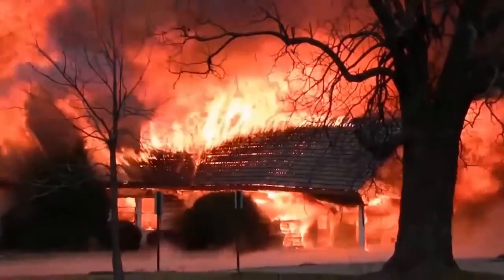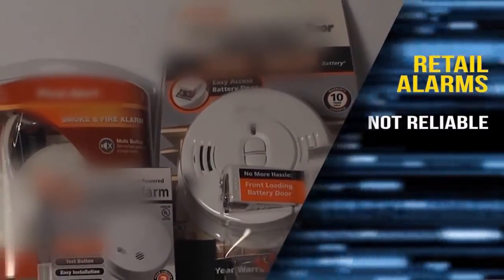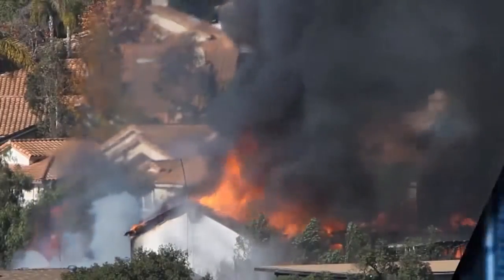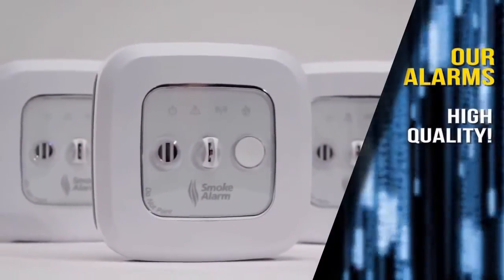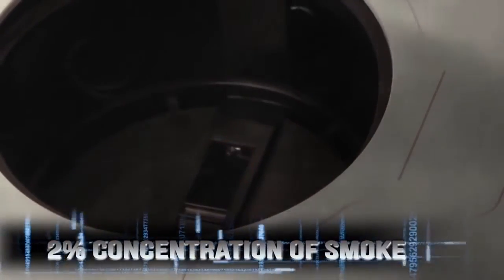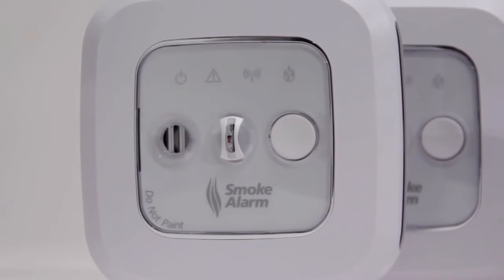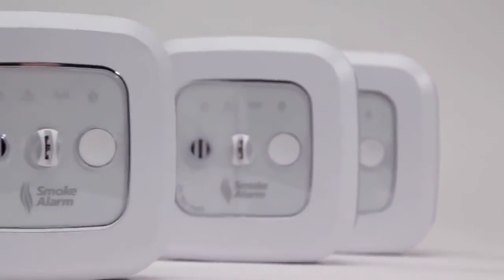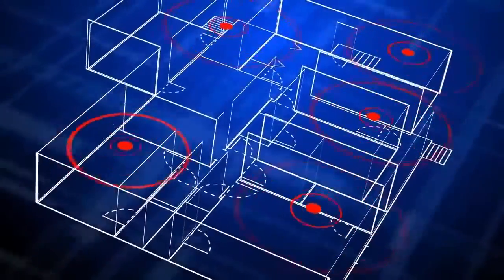Smoke Alarms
When critical seconds count, experts agree: Smoke alarms are often your first line of defense against surviving a house fire.

But, there are outdated technologies and numerous problems with alarms in most homes even if your home is brand new chances are the technology protecting your family is the cheapest and least reliable from dead or missing batteries or chirping alarms in the middle of the night.

Low-cost manufacturing is often the culprit in nuisance triggers and false alarms with questionable reliability and a high probability of failure.

Standard smoke alarms don't offer much peace of mind for the safety of our loved ones and possessions in an industry driven by the cheapest price.

High quality is not the priority and your family may be a risk that's why our alarms are built to be the best at all during your family when a fire threatens your loved ones we build the finest
smoke alarm with quality in mind.

We designed and easy to clean twist lock smoke chamber its
patent-pending design improves the reaction time due to maximum smoke flow next we incorporated the most reliable and highest grade optics every four seconds almost eight million times per year.

The air inside the chamber is scanned with infrared light and when the level of smoke reaches 2% the alarm activates in effect the alarm sees the smoke providing the most reliable detection.

In the electronic age these alarms are the smart phones have fire protection and internal microprocessor frequently runs a series of self diagnostics on each alarm to ensure the performance of the
smoke chamber air temperature battery strength and wireless connection.

A common problem with off the shelf cheap alarms is replacing batteries everyone has experienced the chirp of a low battery at 3 a.m.

As a solution we use  an industrial lithium manganese battery by using the best available technology and sealing the battery our alarms will operate board estimated twenty years the cornerstone of our product line is the operate board estimated twenty years.

The cornerstone of our product line is the state of the art wireless communication the strongest signal in the industry is achieved by an RAF module that floods the network when activation occurs if a fire breaks out in one room all alarms will sound.

However if one alarm is silenced the entire network of alarm system islands with the exception of the initiating devised this event Positioning System or EPS allows the homeowner to pinpoint the origin of the danger EPS is invaluable to the safe and quick escape of your family it's smoker heat is detected all alarms activate and flash a red flame icon along with a loud repulsed alarmed with optical smoke sensors a 135 degree heat sensor and a rate to rise feature.

That's three different technologies detecting fire-related dangers in other words our alarms guard your home with a Crossfire of detection detecting smoke and heat and sounding alert throughout your home.

They offer long-term power and reliability with minimal maintenance and user friendly service.